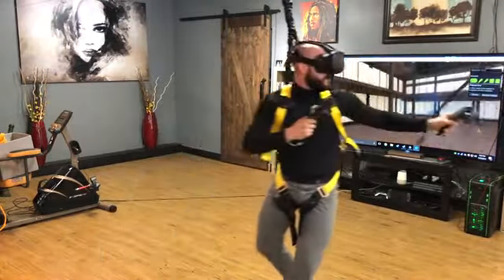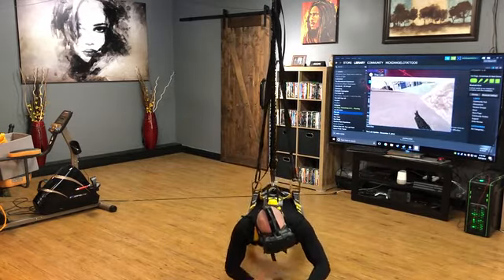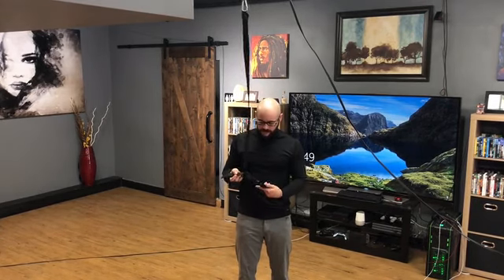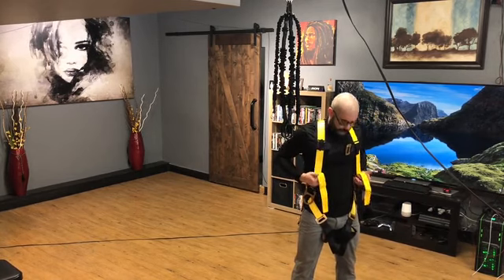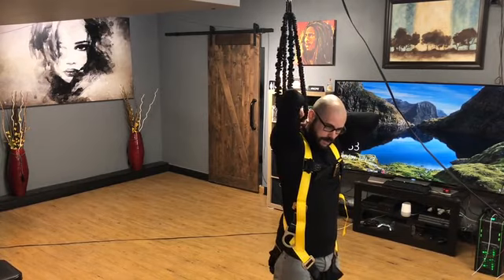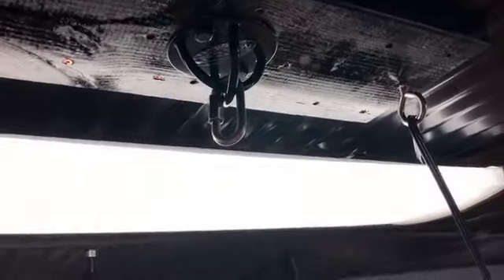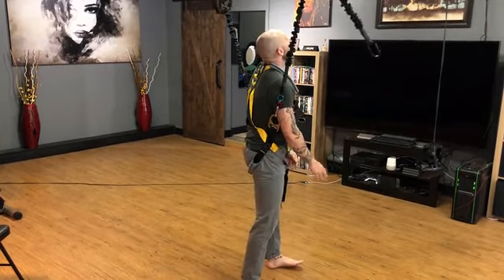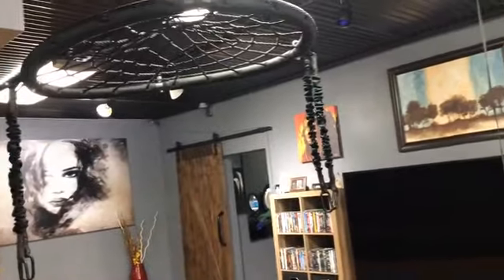Weightless VR - A weightless, in home virtual reality bungee system.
The problem of movement in Virtual Reality has been so far, solved by extremely expensive and badly designed treadmills which were dead ends until now! It’s true that running wasn’t really that exciting before VR, and it’s still not something I am personally pushing to do that much of in VR. With Weightless VR (Patent Pending) we wish to offer a more affordable, safer and overall more fun way to play games in VR.

Based on a system used by stunt doubles in movie production, think more crouching tiger hidden dragon. Our system will keep the player in their play area all while allowing them to have the most fun possible. By having full freedom of motion and the support bungees, a player can safely lean back and dodge bullets like Neo, or dive forward into Virtual water and start freely swimming. Players can now dive to hit balls or catch virtual objects, all while knowing the bungees will bring them safely back to center. You might even dance or fight freely with another avatar.

Our Bungee system is evolving and we wish to take it all the way to the future of Virtual Reality E-Sports. We are currently working on a Pro level system which allows the same freedom as the current system, all while allowing the user the ability to do front and backflips all while still having weightlessness with the freedom to spin in 360 degrees infinitely.

Our system if tweaked can be used with current virtual reality treadmills, allowing the weightlessness to aid walking and keep the user in place.

With your help we can push the limits of Virtual Reality, because we don't want VR to be lifelike. We want VR to be dreamlike.

Product Details:

- Can be installed on ceilings from 7ft - 15ft. Even higher for places like convention centers if necassary.

- The ultimate experience when using foot trackers

- I am using a 10ft HDMI extension, 10ft Usb extension and power extension to raise the headset wires above my head onto the ceiling.

- This system works seamlessly with VR spatial tracking system, so game developers don't need to change anything to make our system work.

- The system can just be unhooked from the small ceiling mount when not in use, it is small enough to store in a drawer when not using it.

- Takes up no floor space at all when not in use.

- The ceiling mount is a circular black 6 inch plate with two intersecting rings protruding. It is mounted using a stud finder to a support beam using 2 heavy duty bolts. for exposed ceiling or beams there is a support strap that can be wrapped around it.

- My play area in the video is 12ft by 12ft, but can be any size as long as you stay within the limits you've set yourself within your system. But the more space you have, the more fun you will have.

- The system makes almost no noise, foot noise is greatly reduced also because the bungees take a majority of your body weight off of them.

- A great solution for people with disabilities or handicaps using Virtual Reality.